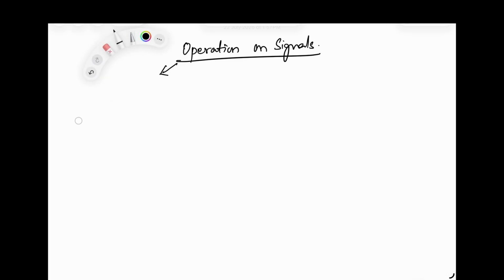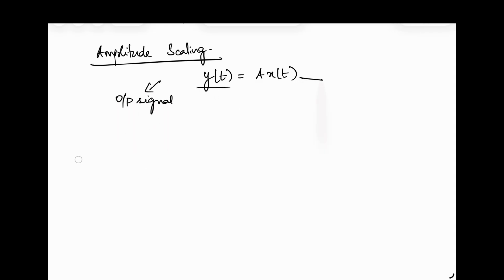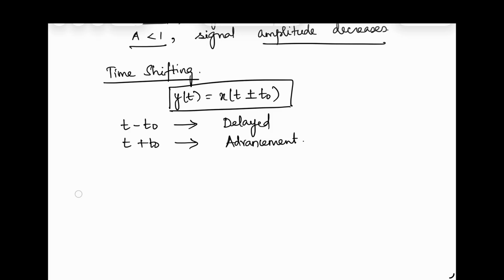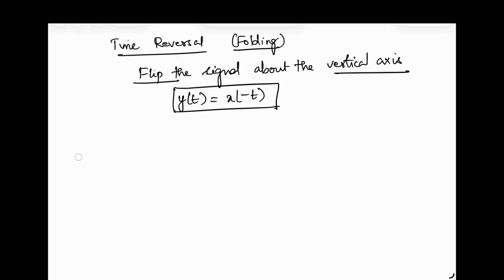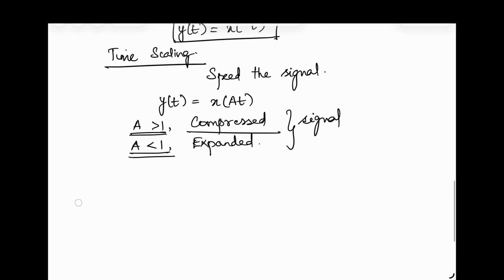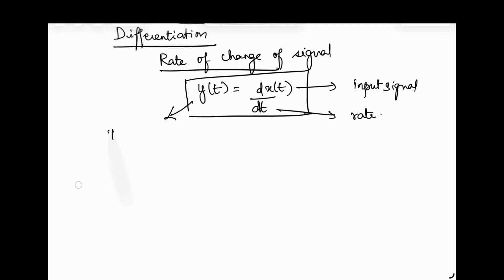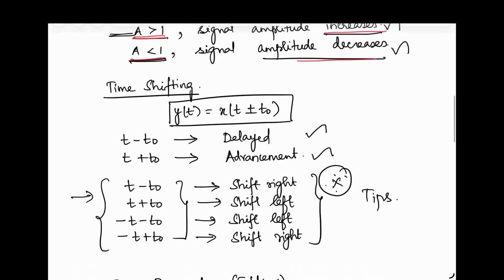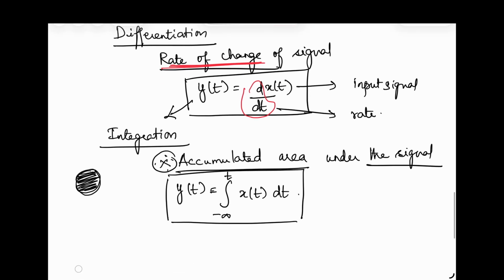Operation on Signals | SS 08 | Signals and systems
Welcome to Whet Tech.

This channel is dedicated to helping students, educators, and technology enthusiasts stay updated with the latest developments in engineering and technology. We provide high-quality lecture videos, concept explanations, exam preparation content, and industry updates.

Communication Systems
GATE & University Exam Preparation
Latest Technology Trends and Updates

We help you to simplify complex engineering concepts and make quality technical education accessible to every learner.

Whether you are a diploma student, undergraduate, postgraduate student, GATE aspirant, or engineering professional, this channel will help you strengthen your fundamentals and stay ahead in technology.

Common Operations

Amplitude Scaling
Time Shifting
Time Scaling
Time Reversal (Folding)
Addition
Multiplication
Integration
Differentiation